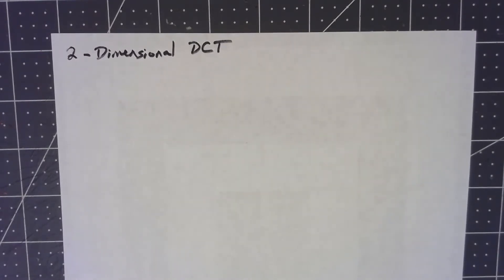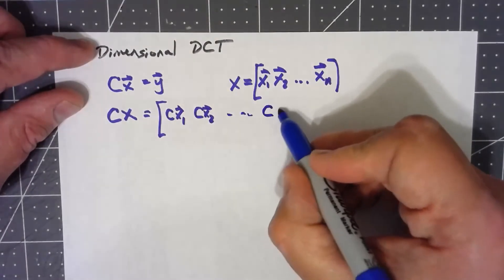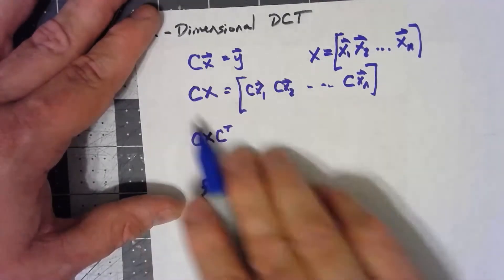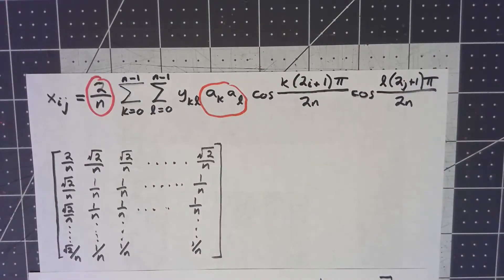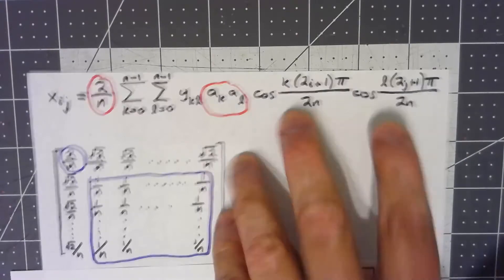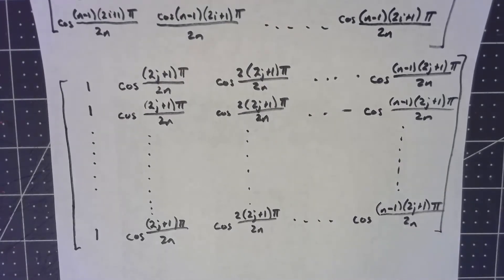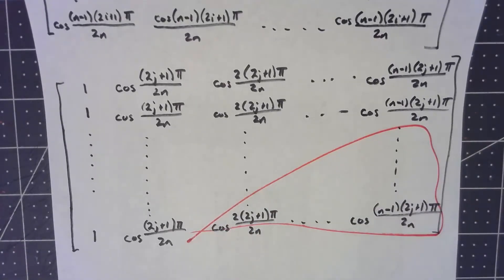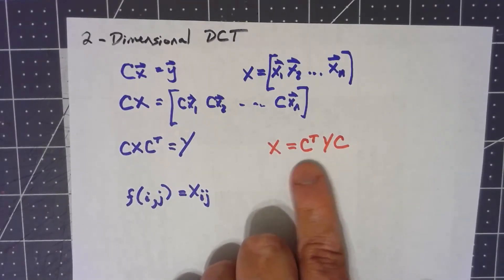Numerical Analysis 11.2.1 2-Dimensional DCT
This video discusses how to perform a 2-dimensional DCT using the same matrix used for a 1-dimensional DCT.  It then discusses how the output matrix can be used to find an interpolating function for the original data.